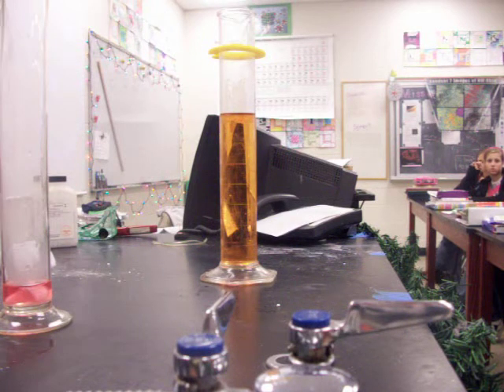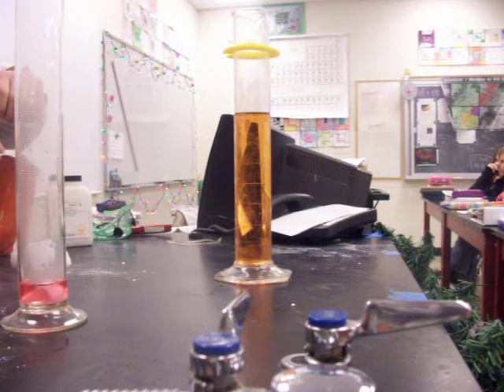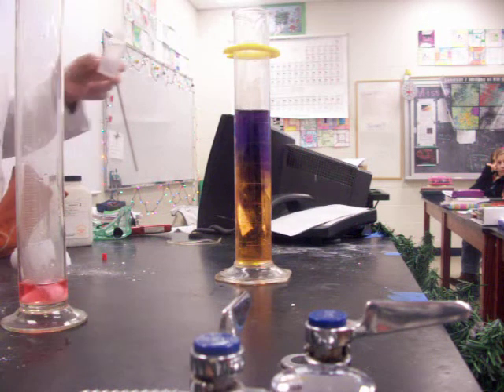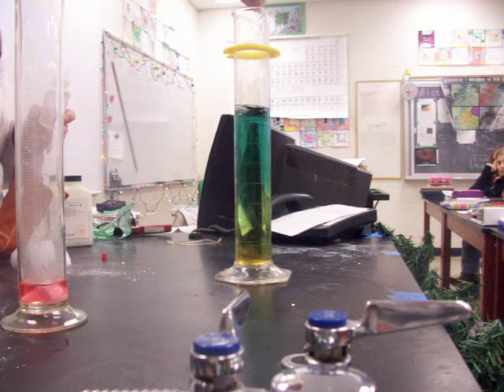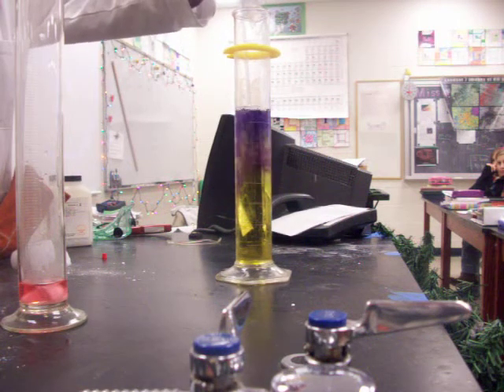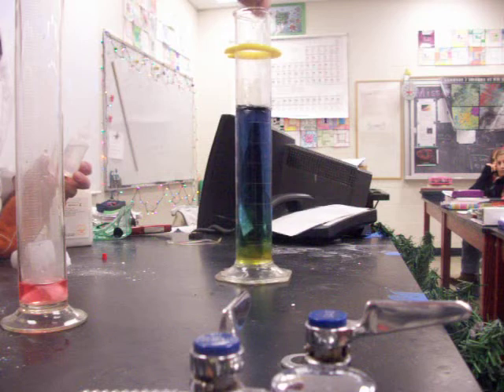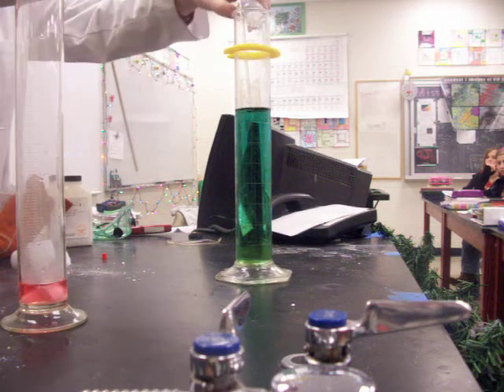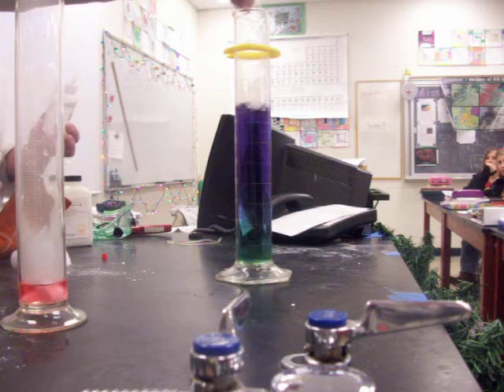Universal Indicator with Dry Ice 0809 #5 Base to Acid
In this demonstration I show the use of an indicator during an acid-base neutralization.  Specifically I start out with a graduated cylinder of water and add to it a few drops of sodium hydroxide and a few drops of universal indicator (which is a mixture of several indicators).  Then to the mixture I add a few chunks of dry ice which forms a weak acid and neutralizes the base causing a rainbow change of colors.  I then add a little hydrochloric acid to tip the indicator color to its full acid range.